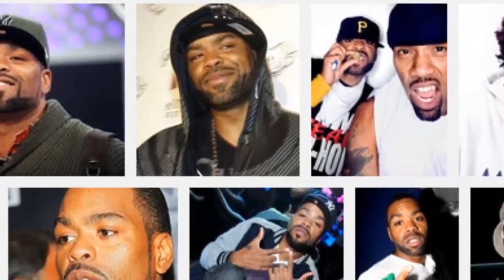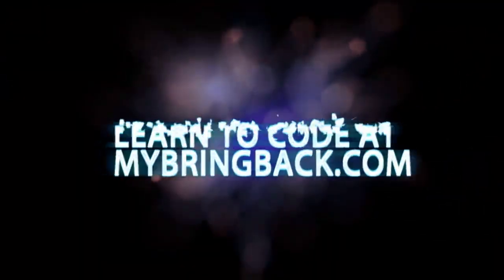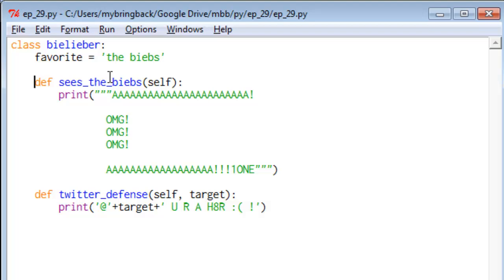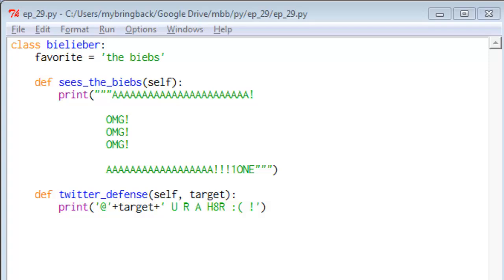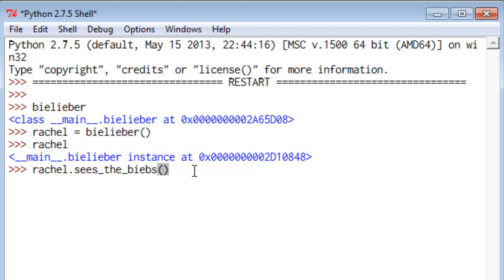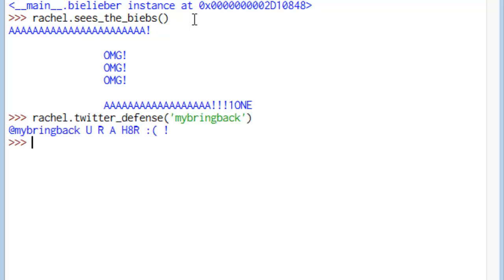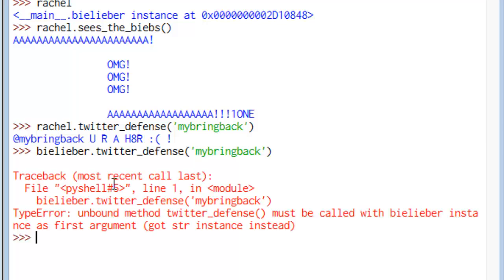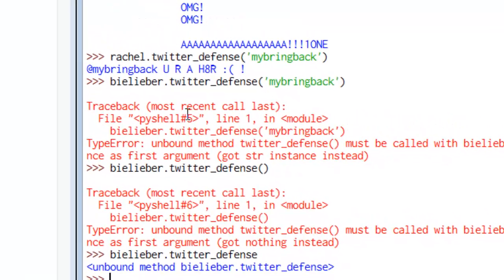Learn Python Programming Tutorial 29 | Python Class Methods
This python tutorial will introduce class methods.